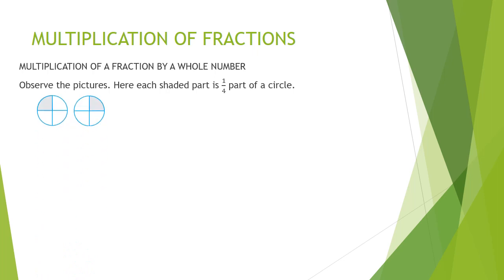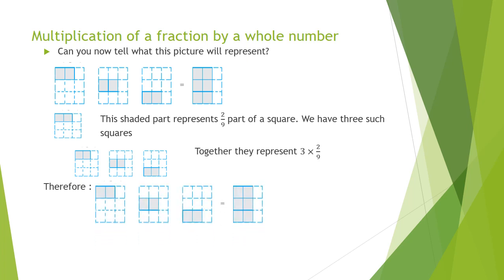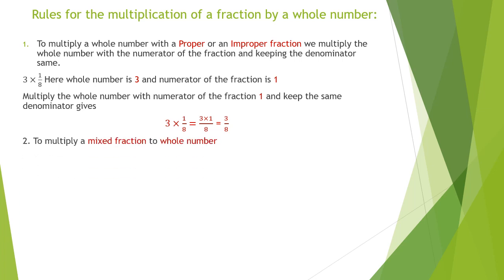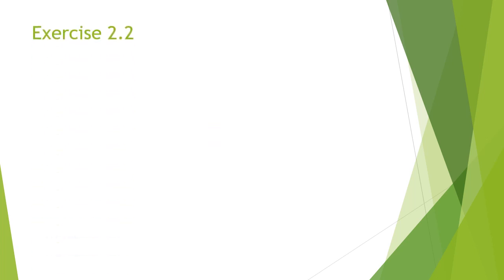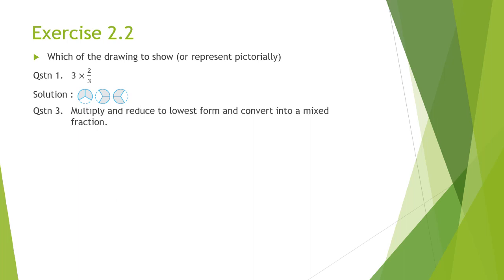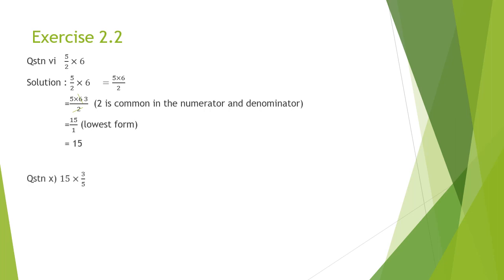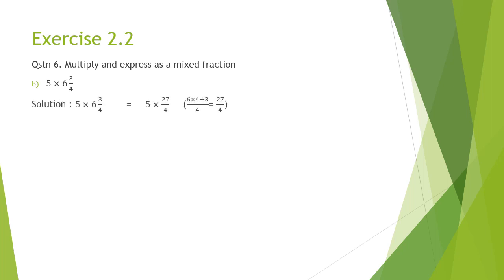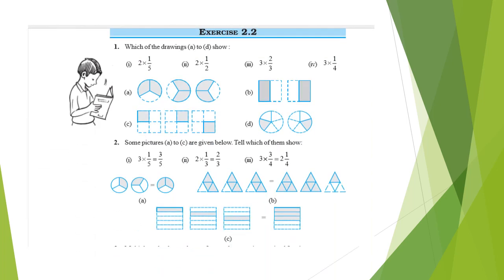CLASS 7 CH:2 Fraction & Decimals Exercise 2.2 FULLY SOLVED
EXERCISE 2.2  MULTIPLICATION OF FRACTIONS FULLY SOLVED
DETAILED EXPLANATION TO UNDERSTAND THE BASIC CONCEPTS OF FRACTIONS AND DECIMALS WITH EXAMPLES